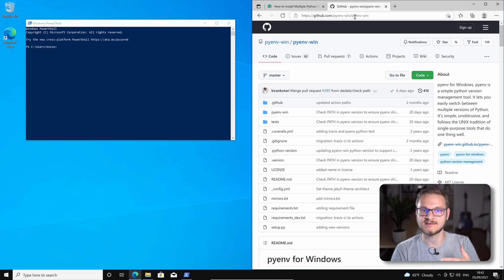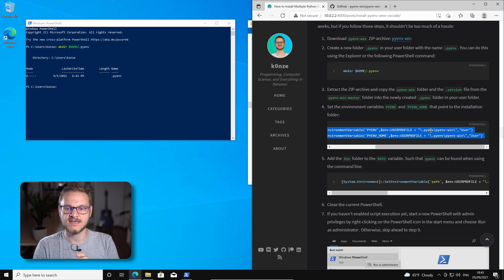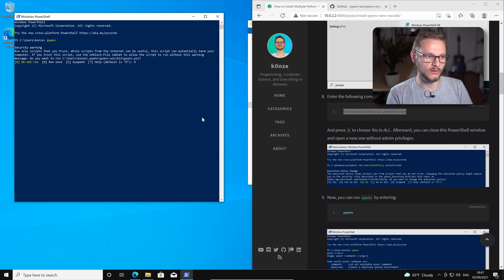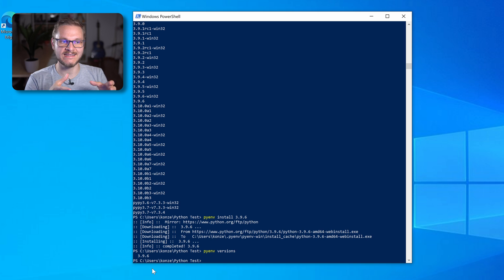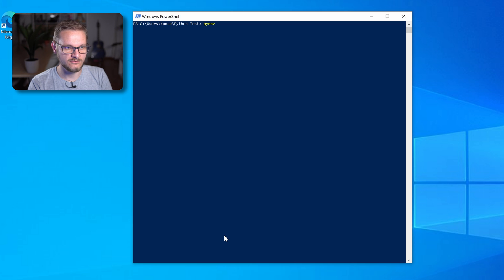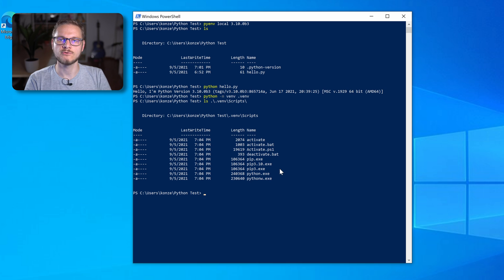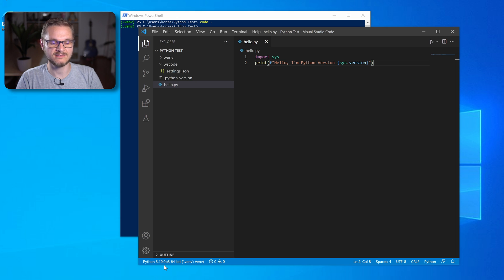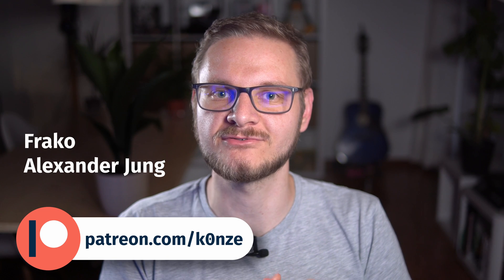How to Install and Run Multiple Python Versions on Windows 10/11 | pyenv & virtualenv Setup Tutorial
This video will show you how to install and run different Python versions on Windows 10/11 using pyenv. You will learn to seamlessly switch between multiple Python versions and set specific Python versions for dedicated folders. Additionally, we will set up virtual environments (virtualenv) for your Python projects and use them in Visual Studio Code.

⏰ Timestamps:
0:00 Intro
0:55 Install pyenv on Windows 10/11
4:54 Install Python through pyenv
5:57 Set a specific Python version in a PowerShell
6:34 Set global Python version with pyenv
6:58 Install latest Python release candidate with pyenv
7:36 Set a specific Python version for a project
8:26 Using Python virtual environments with pyenv
9:59 Use Python virtual environments in VSCode
12:02 Outro